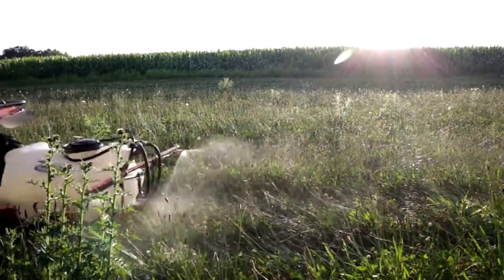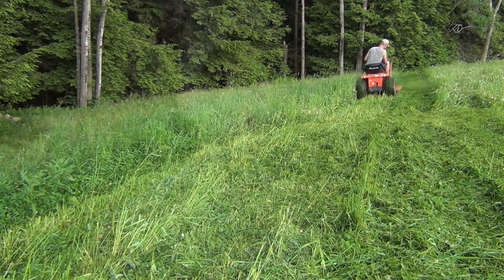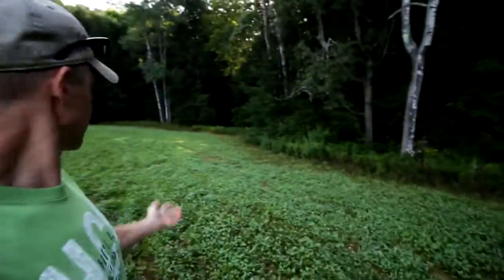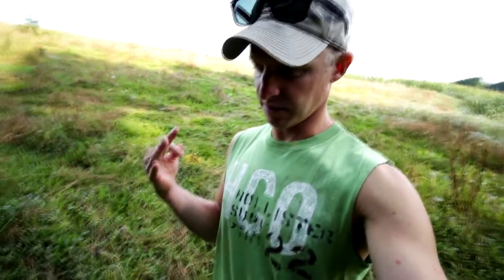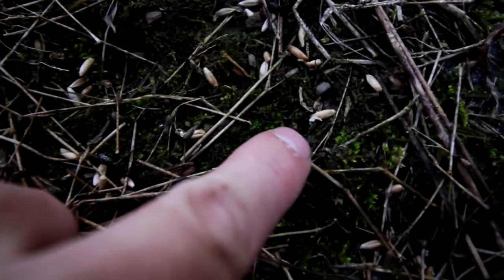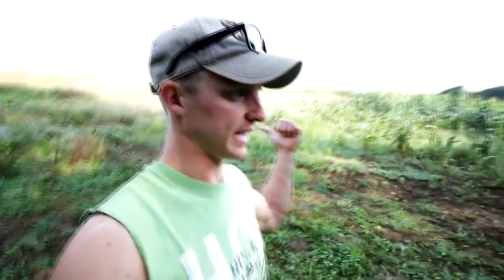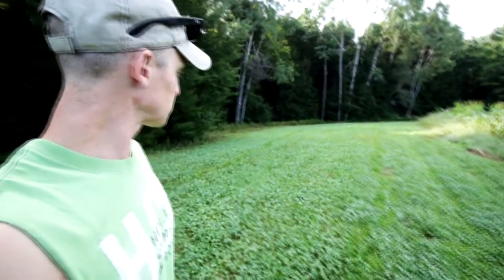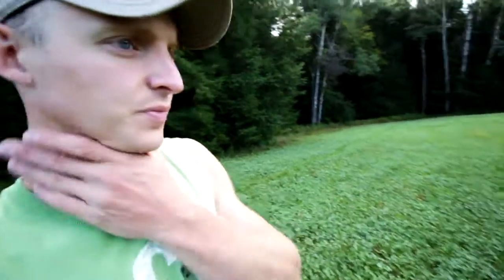Clover Plot Work is Finally Done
Clover food plot results after mowing, arrest max, and slay applications.

John Frederick